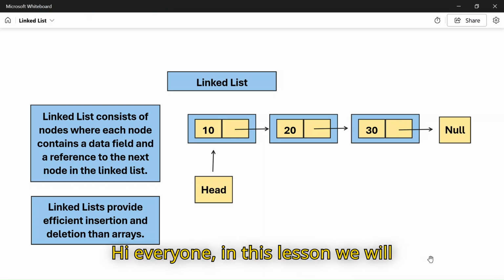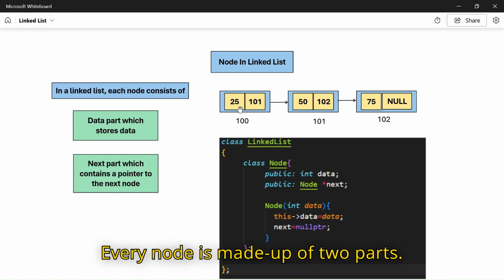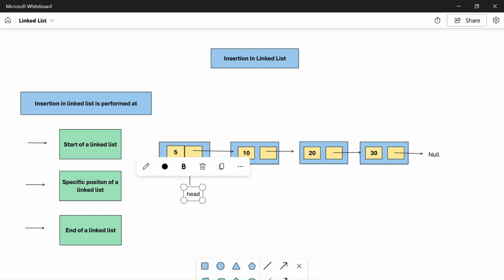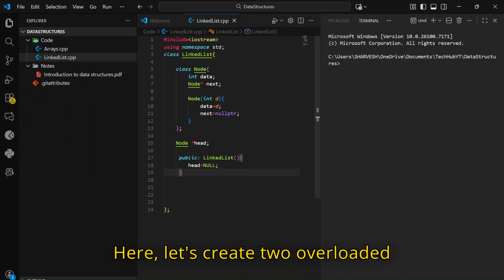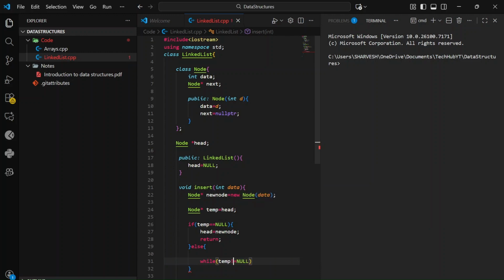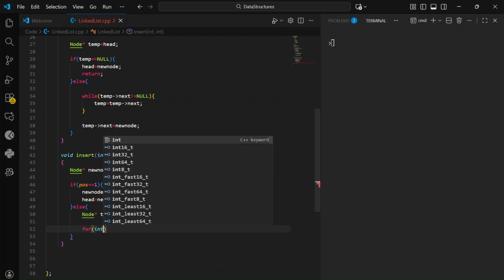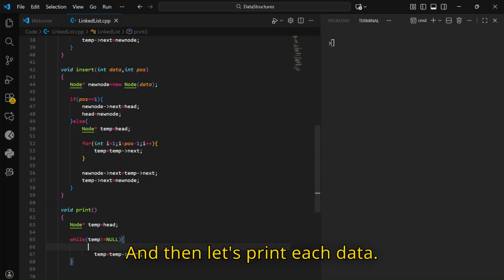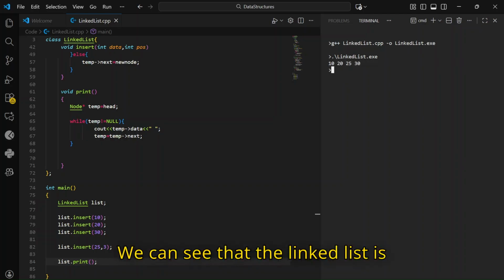Linked Lists And Insertion In Linked Lists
In this video, we explored the abstract view of linked lists and their insertion operation and created functions to insert data in a linked list.

📚 Try it out: Implement the error cases for the insert function with two arguments
📚 Next video: Deletion And Other Operations In Linked Lists (coming soon!)